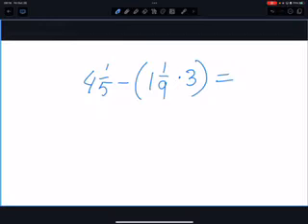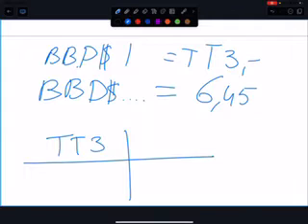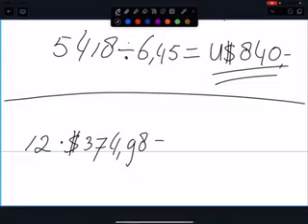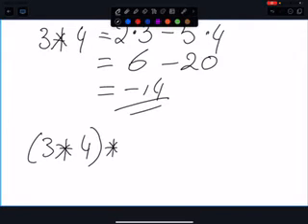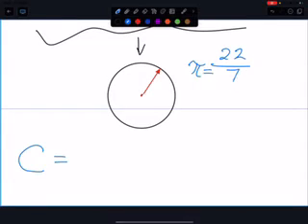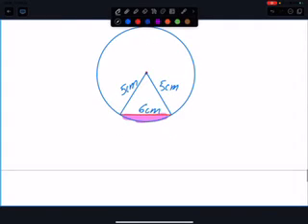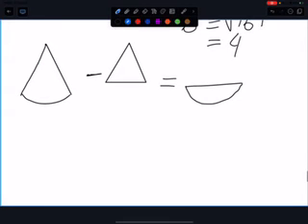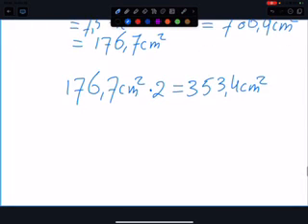20 Oct 2023 Review Paper 02 (Part 1)